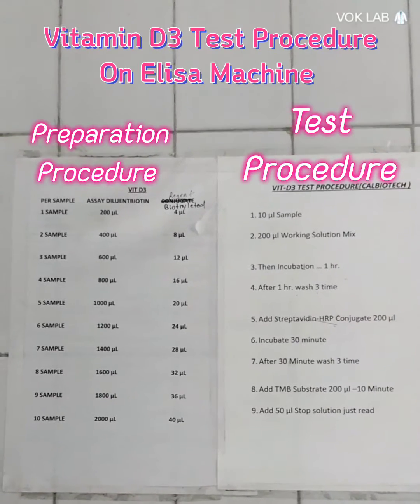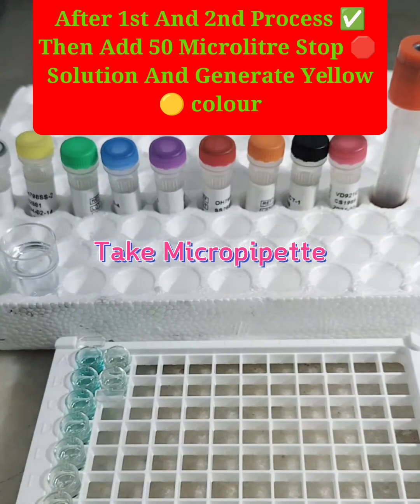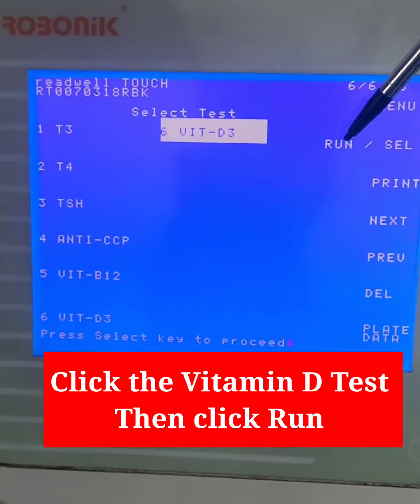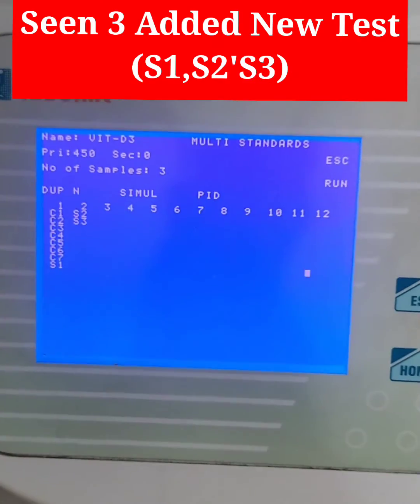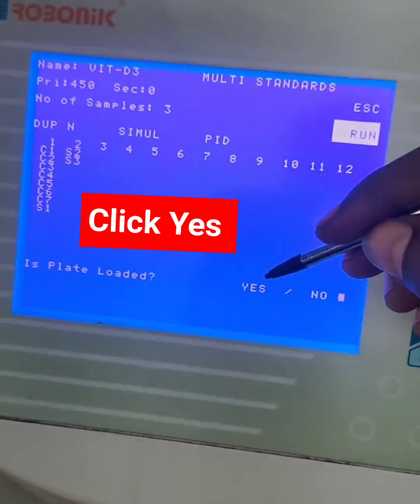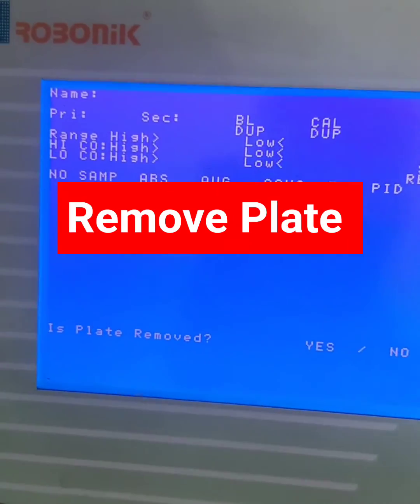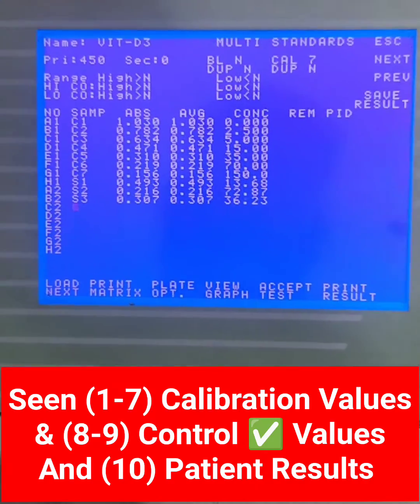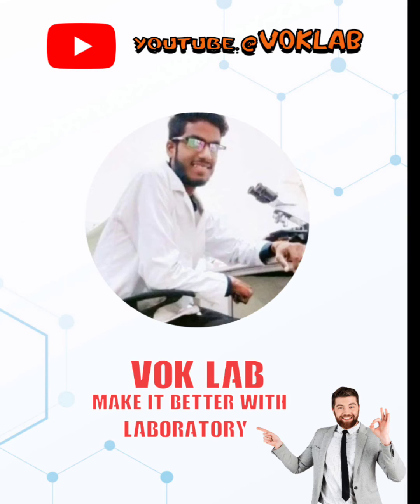Vitamin D test elisa programming II ELISA Vitamin d3 test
how to test your vitamin d levels at home,
vitamin d test bangla,
vitamin d blood test,
vitamin d3 blood test,
vitamin d blood test report,
vitamin d blood test malayalam,
vitamin d blood test price,
vitamin d b12 test,
vitamin d 25 oh test bangla,
vitamin d3 blood test malayalam,
vitamin d3 blood test report,
vitamin b12 vitamin d hemoglobin test,
vitamin d test cerascreen,
vitamin d and calcium test,
vitamin d rapid test cassette,
how to check vitamin d test,
vitamin d test kab karna chahiye,
cost of vitamin d test,
cerascreen vitamin d test,
cvs health at home vitamin d test kit,
vitamin d deficiency test,
vitamin d test report kaise dekhe,
vitamin d2 d3 test,
vitamin d deficiency test name,
how to do vitamin d test at home,
vitamin d test dm,
vitamin d test ela chestaru,
everlywell vitamin d test,
vitamin d3 test elisa,
rohe energie vitamin d test,
vitamin d test for hair loss,
test for vitamin d,
test for vitamin d deficiency,
finecare vitamin d test,
blood test for vitamin d,
how to test for vitamin d deficiency,
vitamin d home test,
vitamin d home testing kit,
how to vitamin d test,
vitamin d1 d2 d3,
vitamin d test hindi,
25 oh vitamin d test in hindi,
25-hydroxy vitamin d test
vitamin panel blood test,
test of vitamin d,
blood test vitamin d,
vitamin b12 range pg/ml,
vitamin d for bv,
vitamin b blood test,
vitamin c test with dcpip,
d vitamin test at home,
vitamin d test results,
vitamin d3 level test,
dr vitamin d3,
vitamin d serum test,
vitamin d elisa,
vitamin d test values,
vitamin d3 normal report,
vit d blood test,
test vitamin d,
vitamin d3 life extension,
vitamin d3 hydroxy,
vitamin d hydroxy,
high dose vitamin d autoimmune,
test vitamin d3,
dr axe vitamin d3,
k vitamin,
liposomal vitamin d3,
prima vitamin d test,
vitamin d test report,
how to read vitamin d test results,
quercetin and zinc absorption,
serum vitamin d3 level test,
test of vitamin c,
vitamin d3 25 hydroxy,
vitamin d3 dietary supplement

vitamin d level test
vitamin d level
vitamin d total
Vitamin 25-d hydroxy test elisa
ELISA Vitamin d3 test
vitamin d test
vitamin d test,vitamin d3 test
vitamind 3 test elisa
vitamin d3 tes elisa process
how to do vitamin d test
vitamin d test in hindi
vitamin d test in english
d3 test in hindi
elisa vitamin d test in hindi
ELISA VITAMIN D TEST
VITAMIN D3 TEST IN ELISA
VITAMIN D3 TEST ELISA PROCUDURE
ELISA PROCESS VITAMIN TEST
CALBIOTECH VITAMIN D TEST PROCEDURE
calbiotech vitamin d3 test
calbiotech vitamin d elisa test
robonic machine elisa test